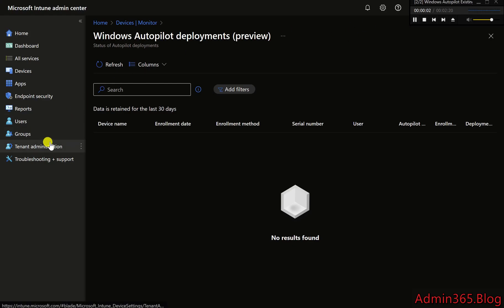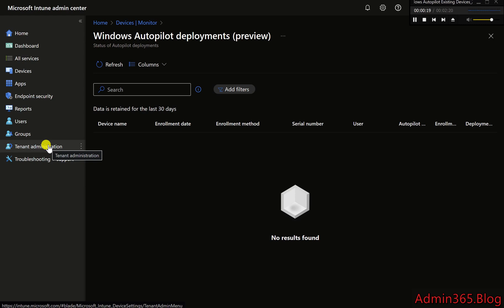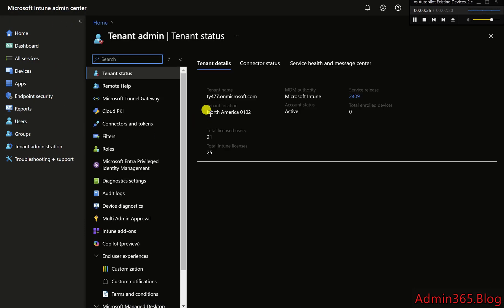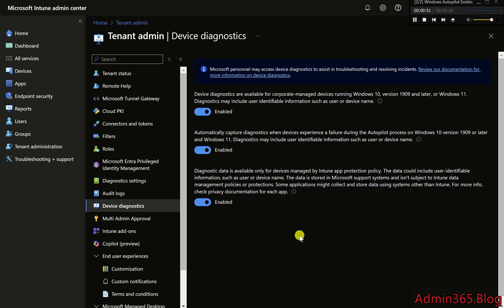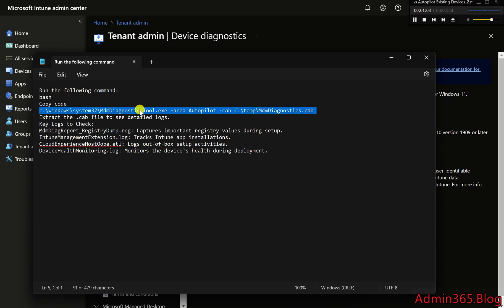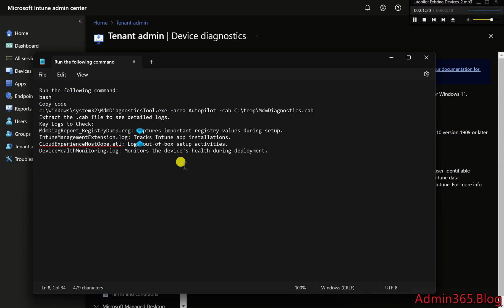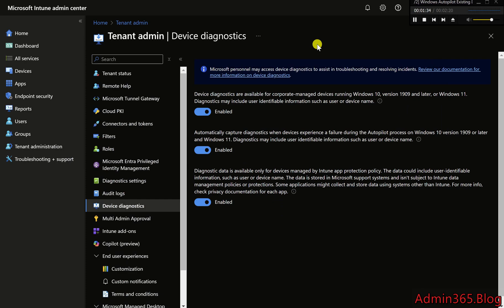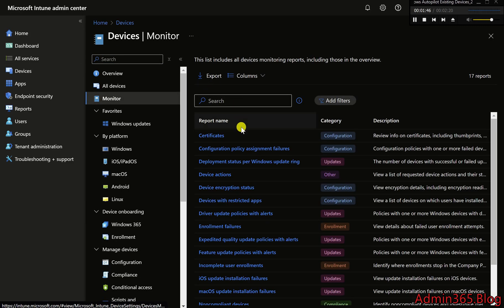Master Windows Autopilot Diagnostics and Reporting with Intune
Learn how to enable diagnostics and access Autopilot reports in Intune. Use the MdmDiagnosticsTool and Intune's reporting features to monitor and troubleshoot deployments efficiently.

c:\windows\system32\MdmDiagnosticsTool.exe -area Autopilot -cab C:\temp\MdmDiagnostics.cab
Extract the .cab file to see detailed logs.
Key Logs to Check:
MdmDiagReport_RegistryDump.reg: Captures important registry values during setup.
IntuneManagementExtension.log: Tracks Intune app installations.
CloudExperienceHostOobe.etl: Logs out-of-box setup activities.
DeviceHealthMonitoring.log: Monitors the device’s health during deployment.